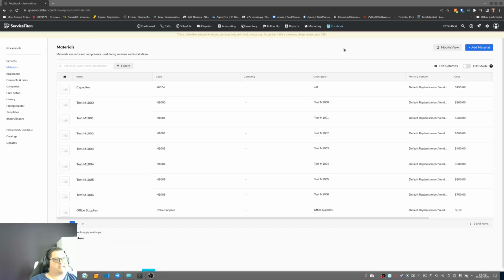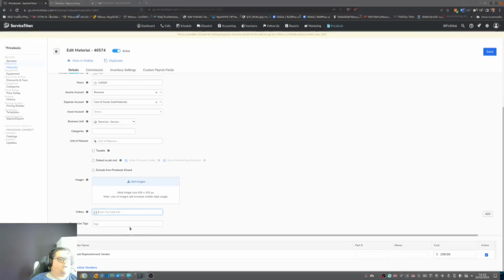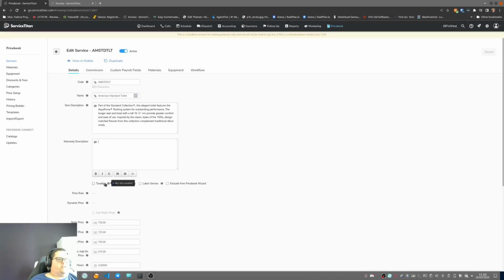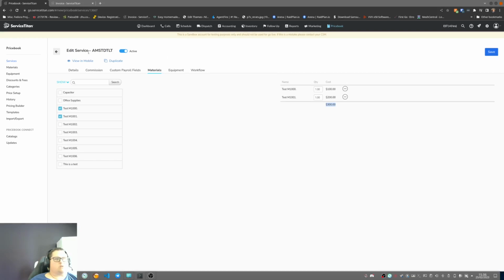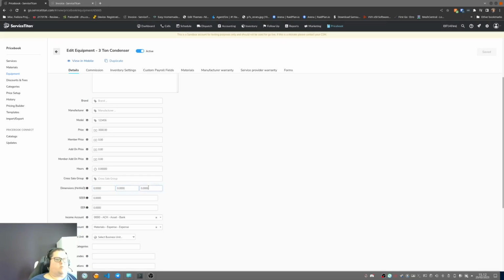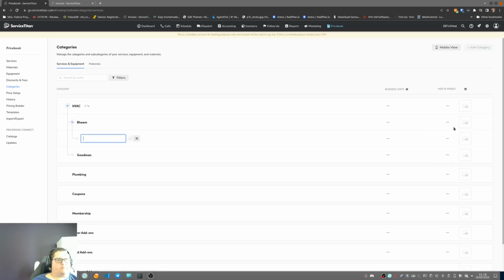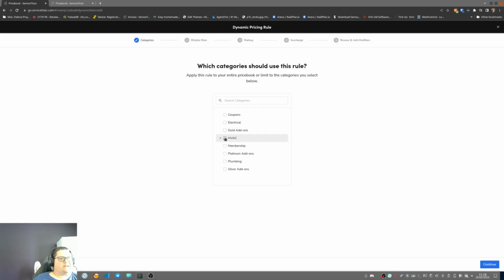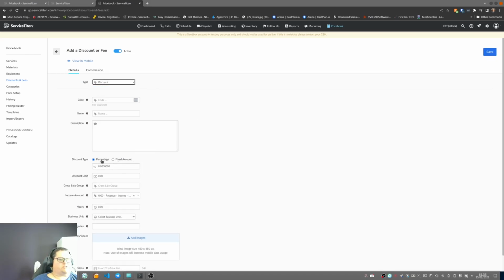How to manage your pricebook with ServiceTitan #1: Overview of options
This video serves as an overview of all of the options currently available for managing your pricebook with ServiceTitan.

Please excuse the rambling, this is my first public video, the next ones will be better. And shorter.

Timestamps:
0:00 - 2:00 Intro
2:01 - 11:45 Materials
11:46 - 21:01 Services
21:02 - 27:10 Equipments
27:11 - 31:10 Categories
31:11 - 34:40 How to generate prices (Legacy)
34:41 - 39:40 How to generate prices (New)
39:41 - 40:58 Some misc. stuff, and end